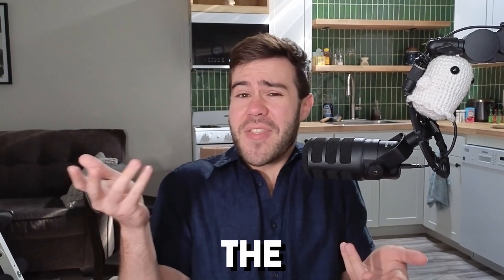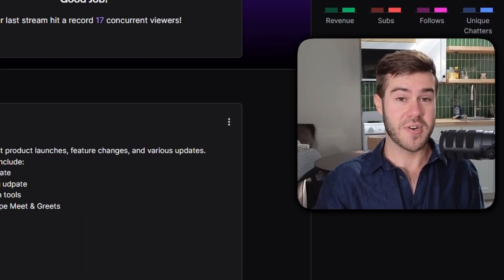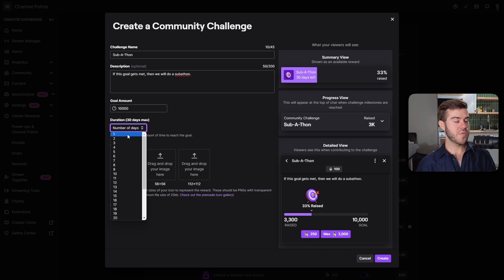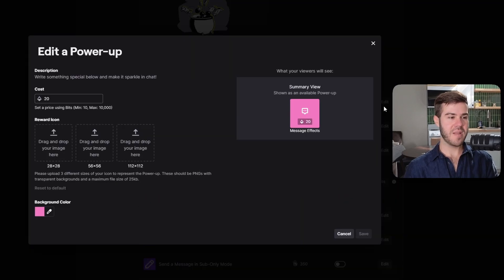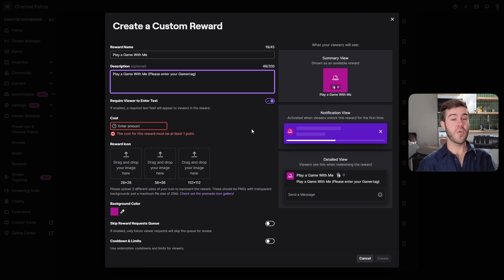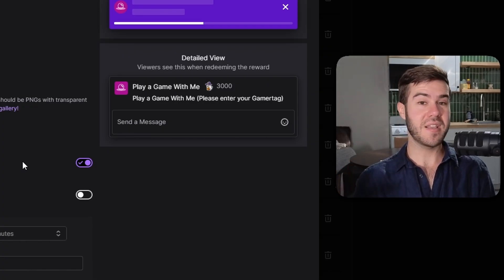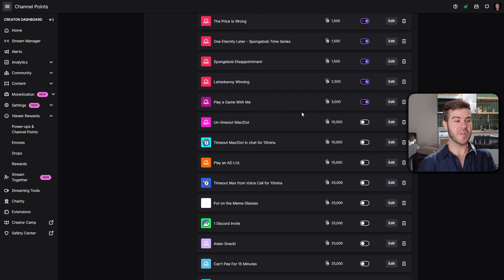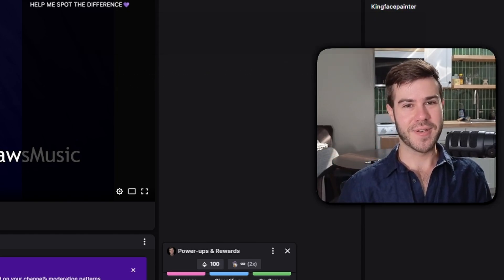How To Setup Twitch Channel Point Rewards (THE ULTIMATE GUIDE)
✅ Today's tutorial I show how to setup channel points rewards on your Twitch channel in this easy PC tutorial! I show how to enable Twitch channel points, how to get Twitch channel points, reward ideas, power-ups  and everything else!